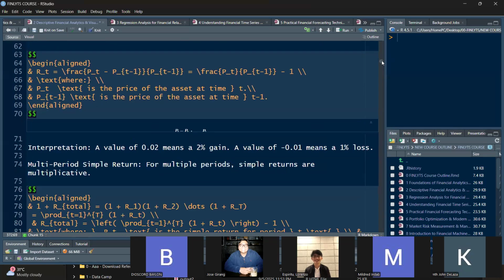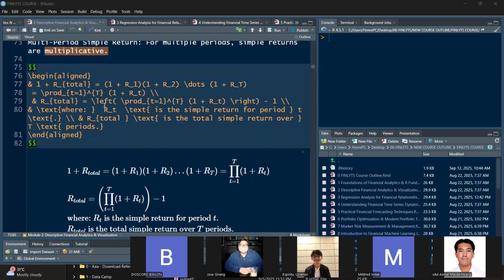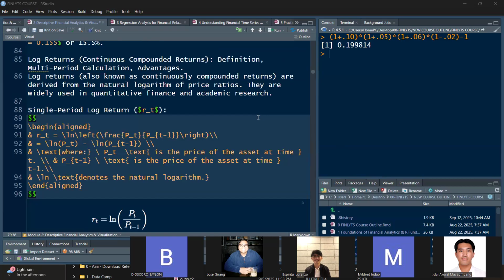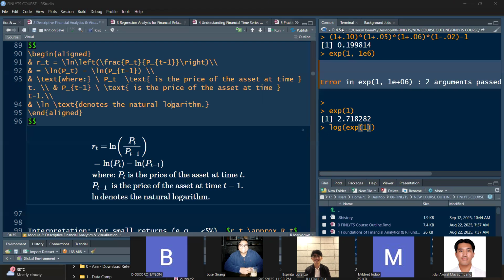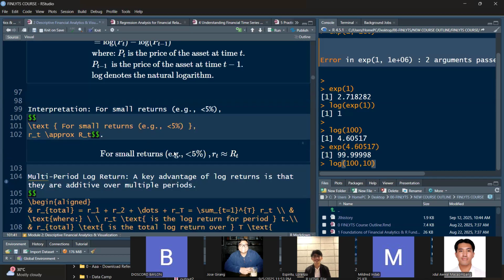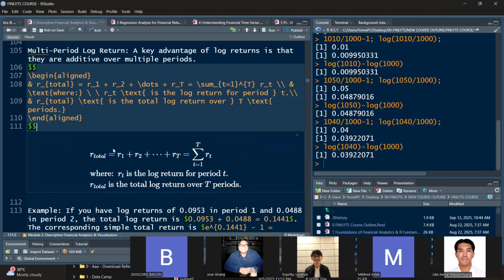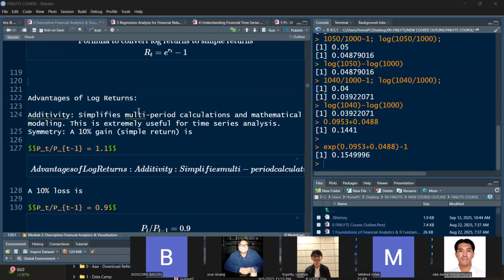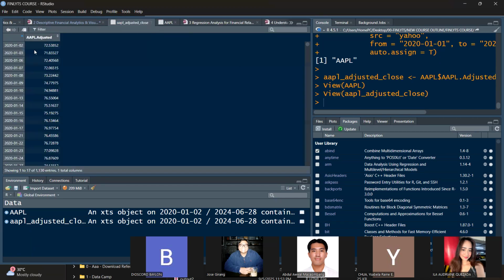FINLYTS K31 Sept 12, 2025 Simple and Log Returns2